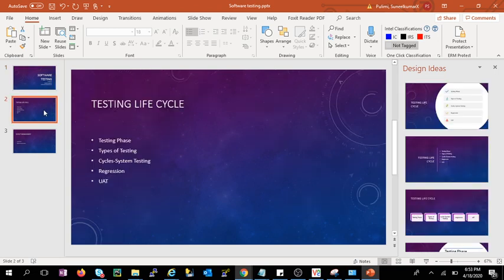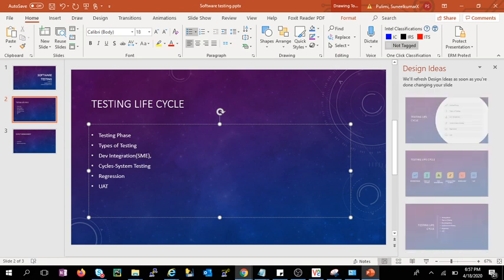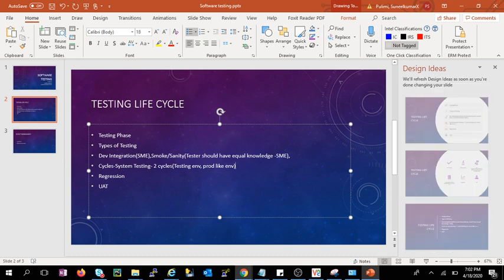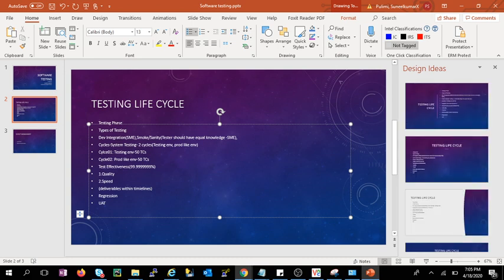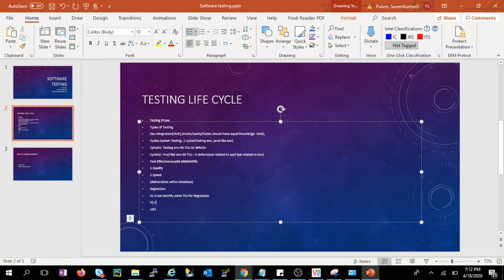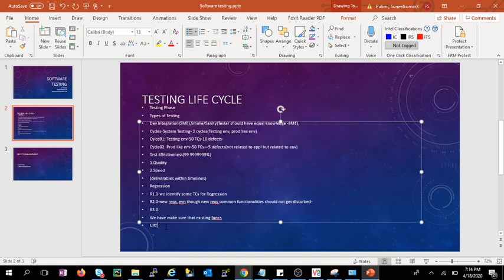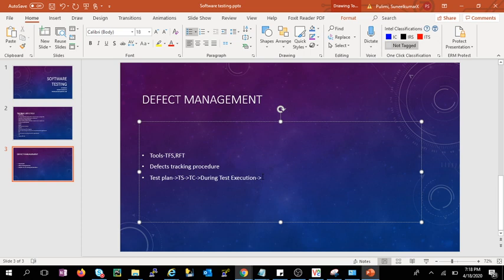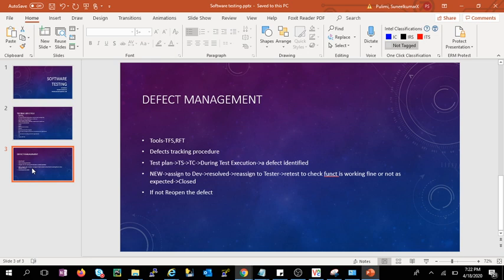Software Testing-Testing Phases-Defect Management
Described about different phases of Testing life cycle in Software Testing World,real time work experience,how to deal with clients and what exactly we aim for during product deliverables has been described
Discussed about defect tracking mechanism